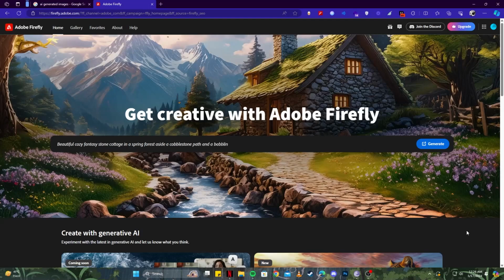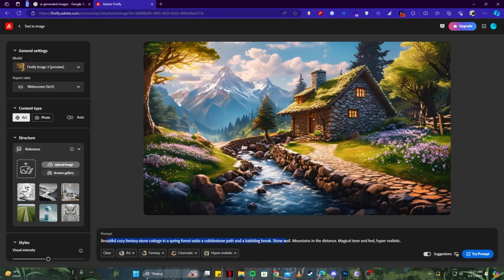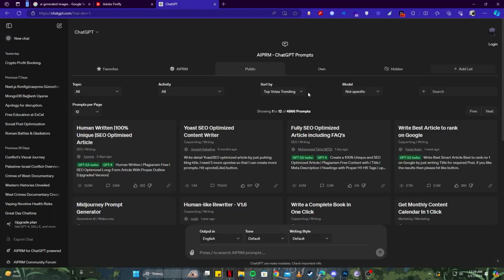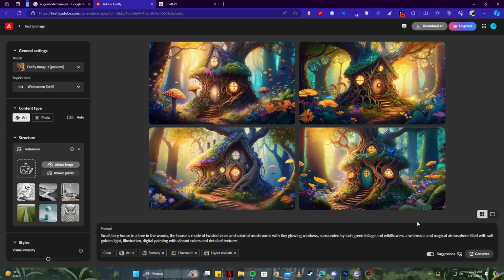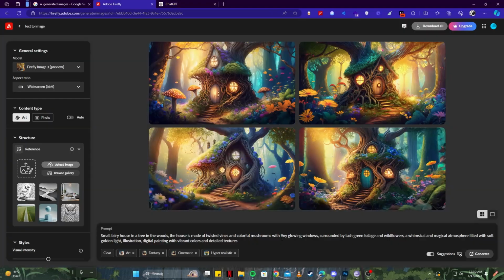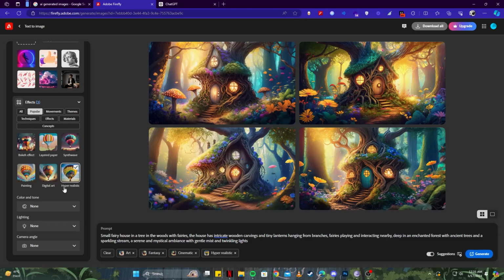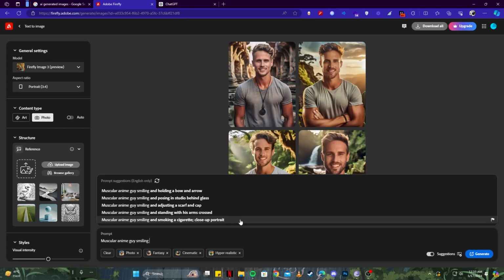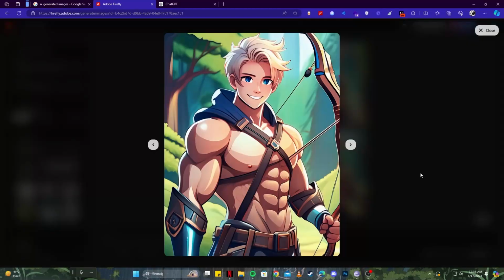Master Adobe Firefly: Profit from AI Art in 2024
In this video, we'll show you how to master Adobe Firefly and profit from AI art in 2024! Discover the latest trends in AI art and how to leverage Adobe Firefly for your creative projects.

This video will show you how to create stunning digital art using artificial intelligence. Profit from AI art in 2024 using Adobe Firefly.